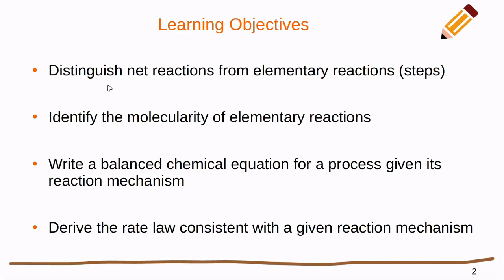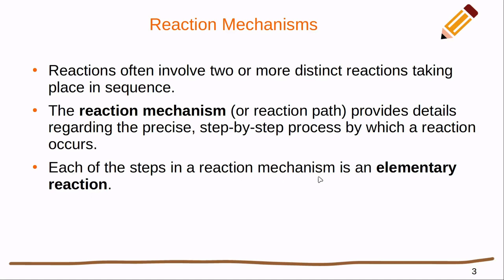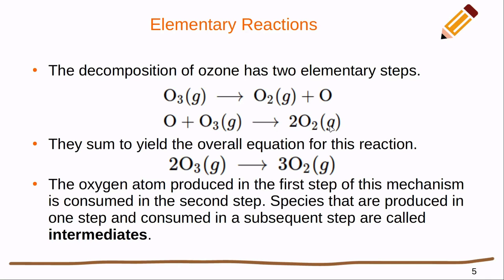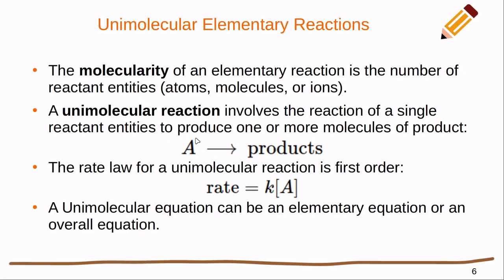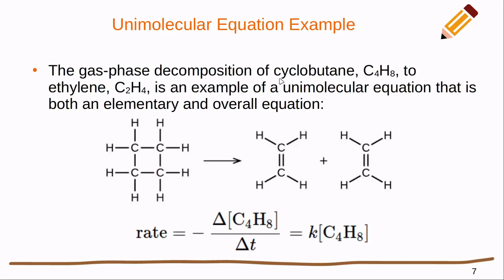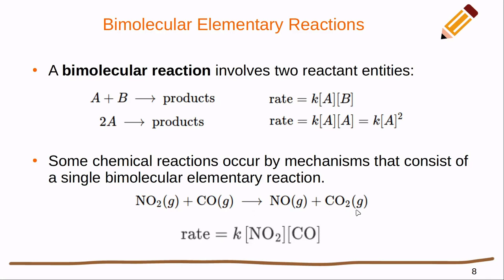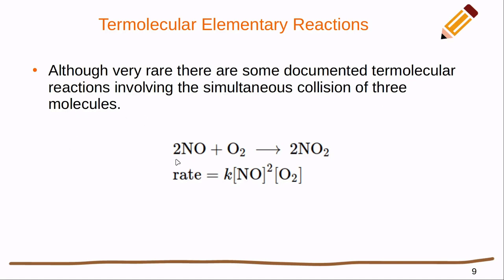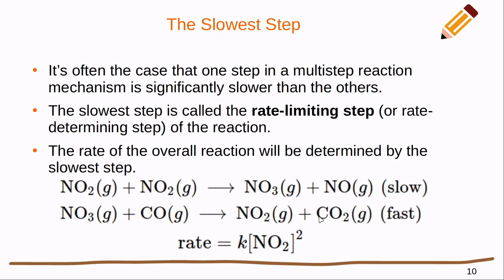OpenStax Chemistry 2e Chapter 12 Section 6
This video will review OpenStax Chemistry 2e Chapter 12 Section  6 - Reaction Mechanisms